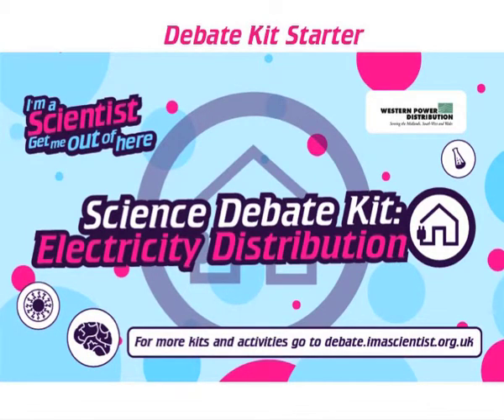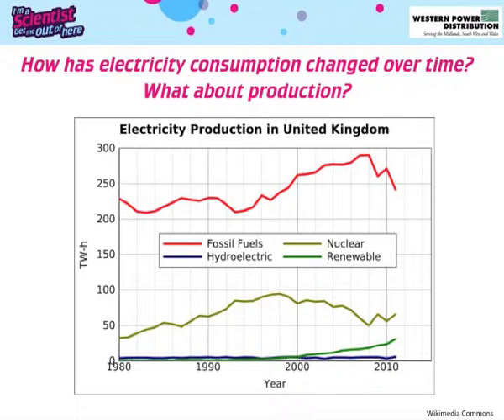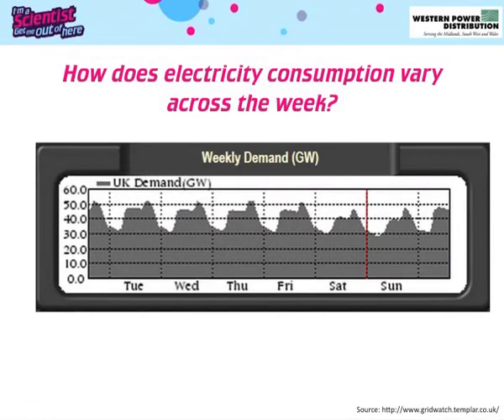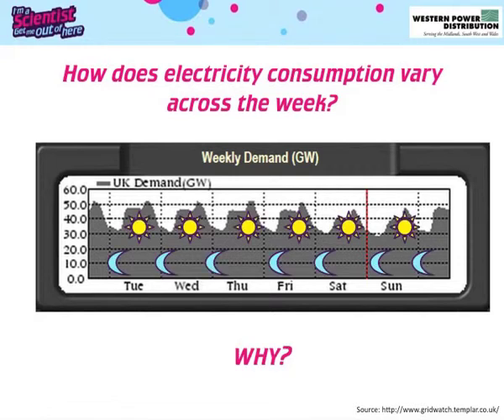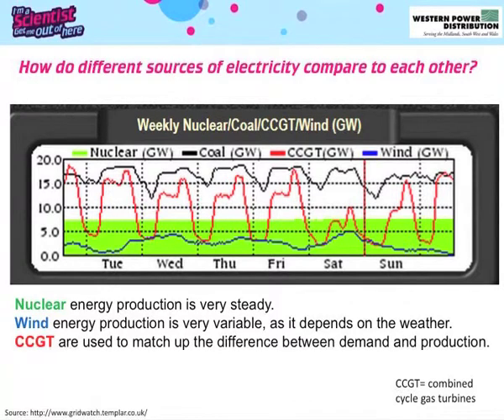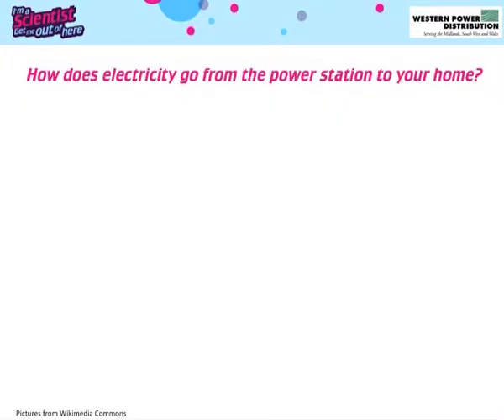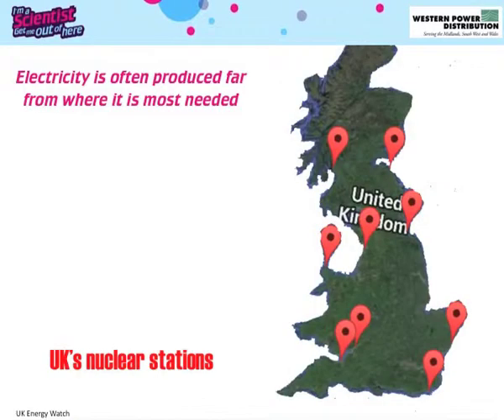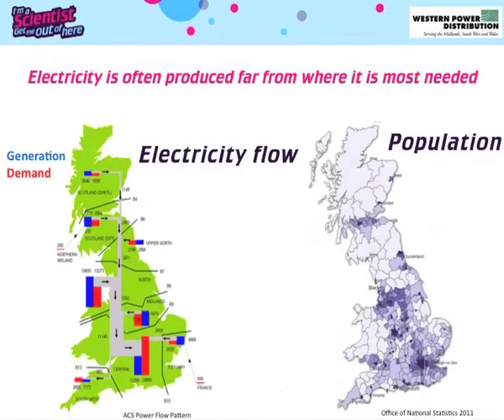Electricity Distribution Debate Kit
I'm a Scientist Debate Kit for Electricity Distribution. 2014.